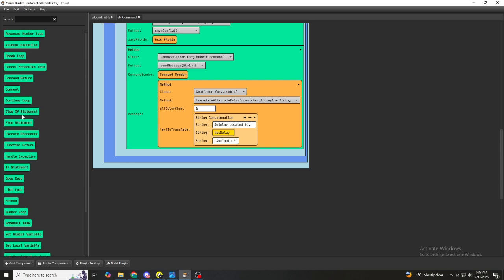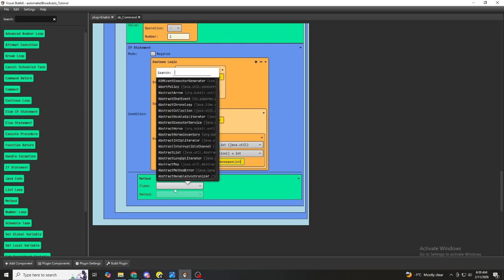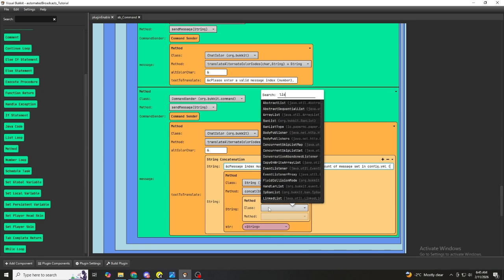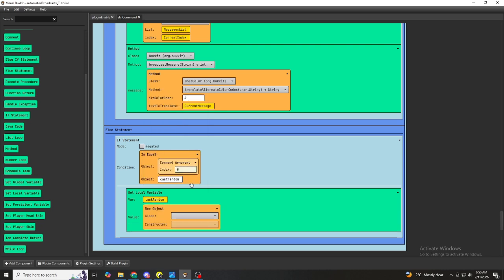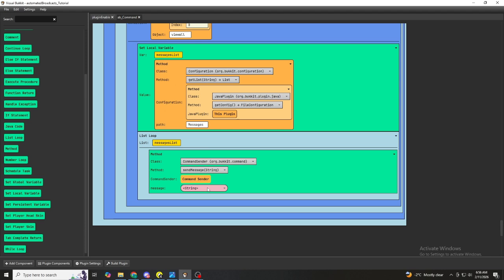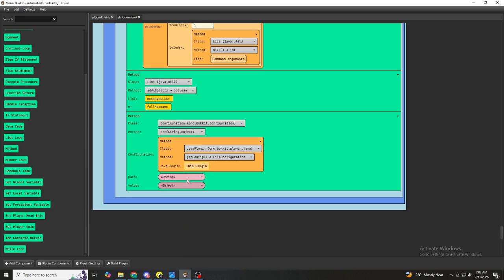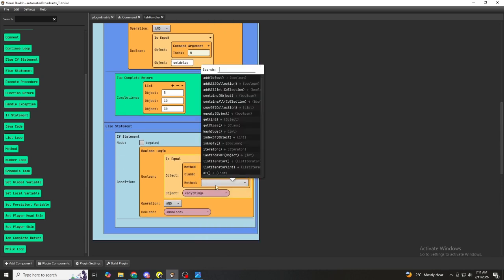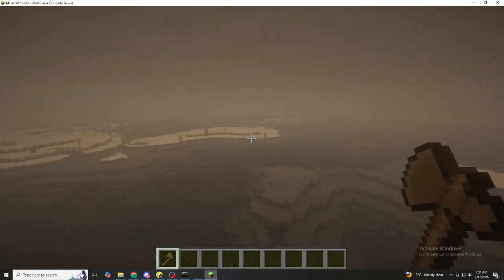Create a Random Auto Message Plugin in Minecraft (Visual Bukkit Beginner Tutorial) | Ep. 2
Welcome to Episode 2 of my Visual Bukkit plugin development series!

In this video, we continue building our Automatic Message Broadcaster plugin. This time, you’ll learn how to create custom commands, implement tab completion, and export your finished plugin as a working .jar file.

In this episode, you’ll learn how to:

• Create custom plugin commands in Visual Bukkit
• Add command arguments and logic
• Implement tab completion for cleaner user experience
• Register and configure commands properly
• Build and export your final plugin.jar file
• Test everything in-game on a Minecraft server

By the end of this video, you’ll have a fully functional plugin with working commands, tab completion, and a properly built .jar ready for your server.

If you’re learning how to create Minecraft plugins without writing raw Java code, this series will guide you step-by-step.